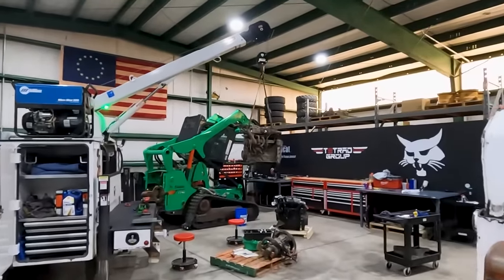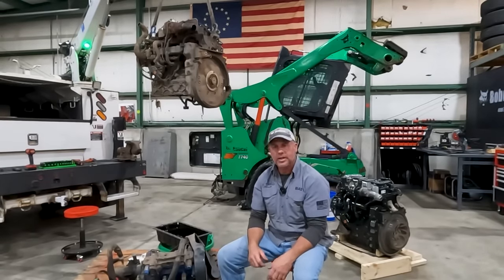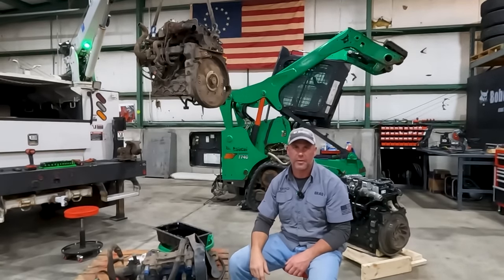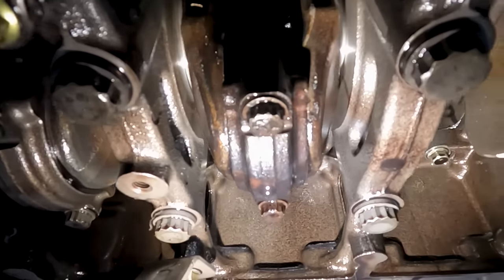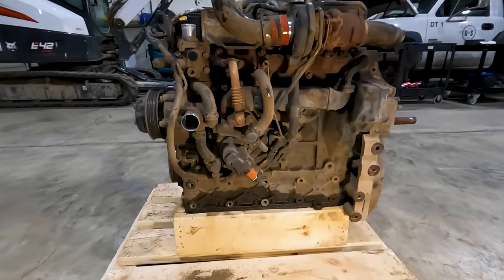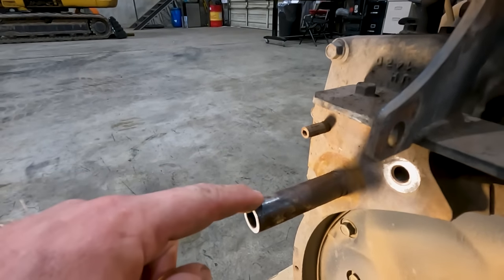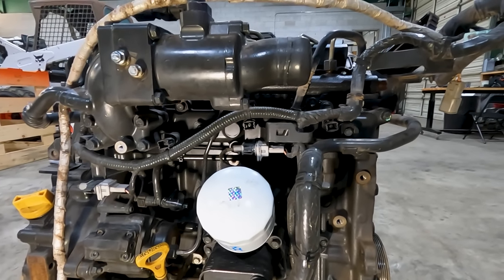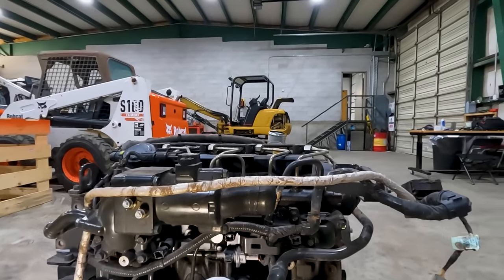Bobcat Skid Steer Engine Locks Up, What Happened and Why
Bobcat T740 skid steer engine spun a rod bearing and the engine needs to be replaced.